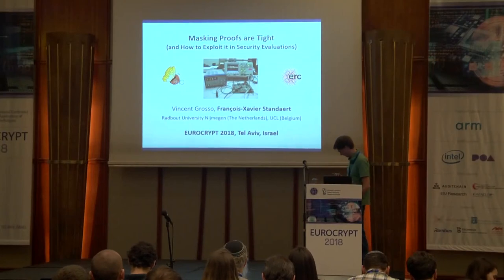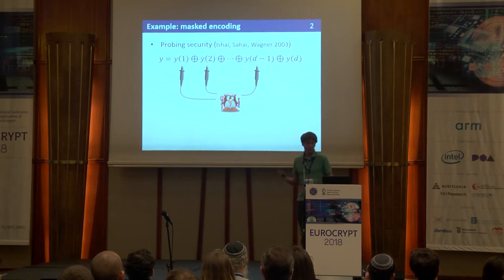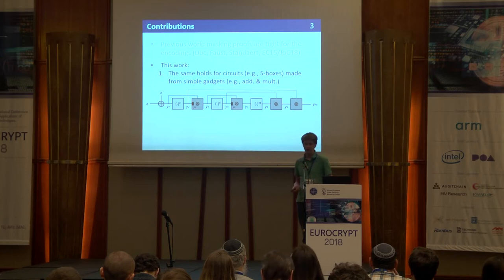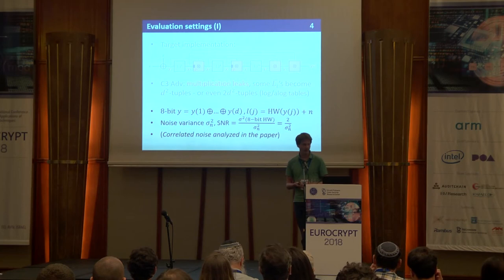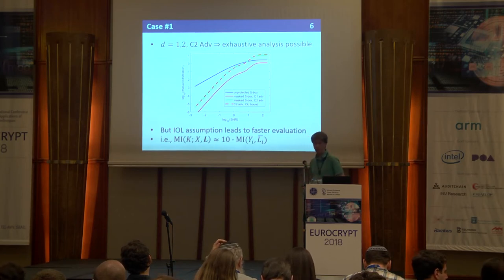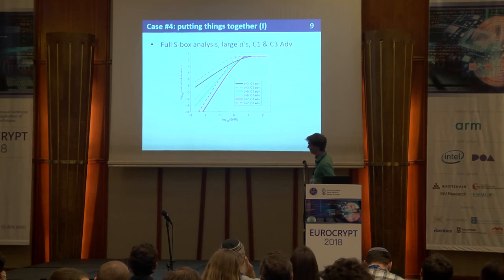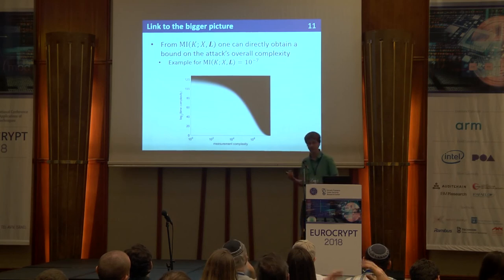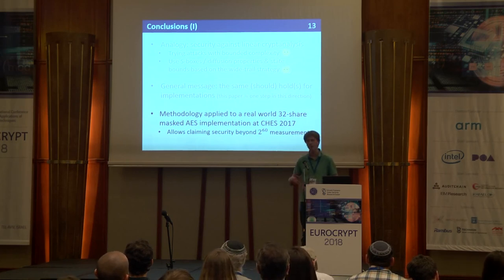Masking Proofs Are Tight and How to Exploit it in Security Evaluations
Paper by Vincent Grosso and François-Xavier Standaert, presented at Eurocrypt 2018.